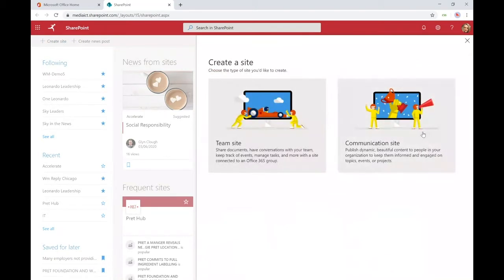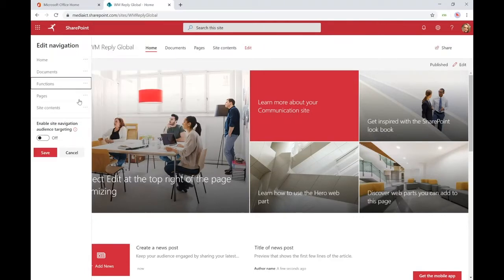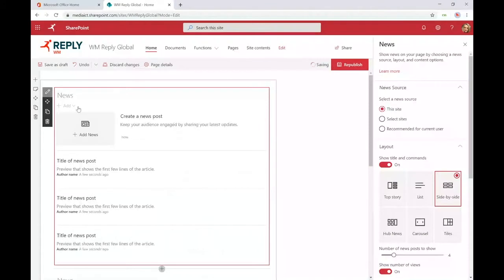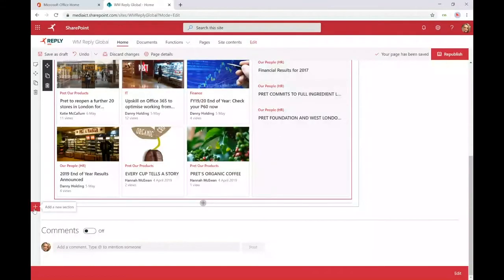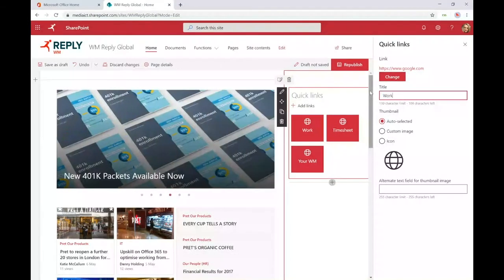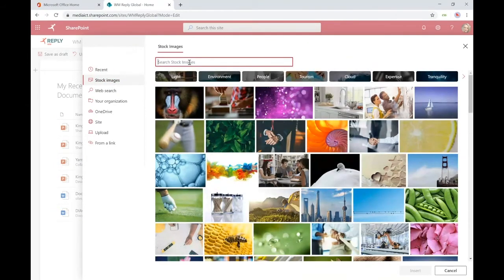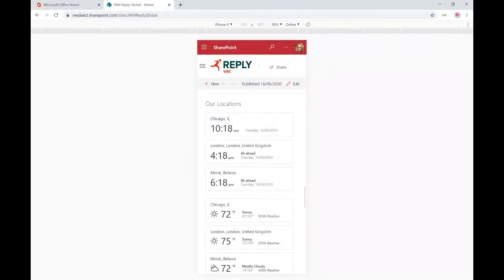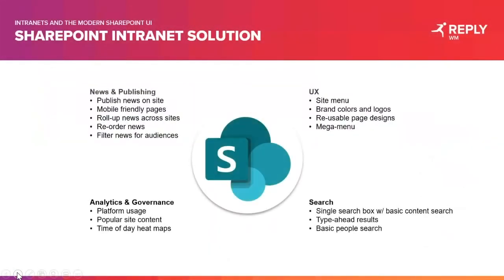Fall in Love with Modern SharePoint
Join  WM Reply as we discuss and demo all things Modern SharePoint!
Modern SharePoint expands collaboration with effortless integration across Microsoft 365 apps. We'll explore Modern SharePoint's capabilities and show how it is more configurable, accessible (especially on mobile), and secure.
Already decided to make the switch to Modern? Take away best practices you can leverage at your organization.
Still considering if Modern SharePoint is right for you? Discover the dynamic flexibility and compelling organization that could take collaboration to the next level.
About WM Reply
WM Reply are experts at supporting Microsoft 365 transitions, migrations, intranets and adoption. Time after time we help you deliver high adoption rates for Teams, Yammer, OneDrive and Modern SharePoint.
If you would like to get in touch, please visit our